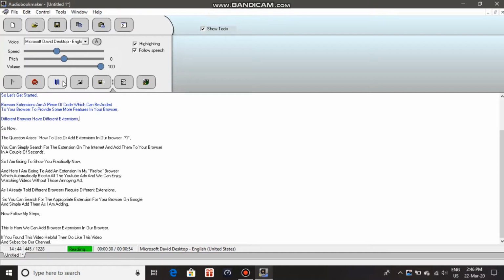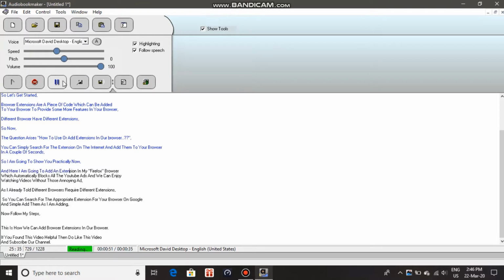What Are Browser Extensions..?? || Skip Youtube Ads With Browser Extension[Only For Laptop Or Pc]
Hello Friends,
In This Video We Are Going To Discuss About Browser Extensions.

What Are Browser Extensions...??
What Can We Do With Browser Extensions..??
How To Use Browser Extensions..??

If You Want To Clear All Your Doubts Then Watch This Full Video
Without Skipping Any Part.

Also If You Found This Video Helpful Then Do Like This